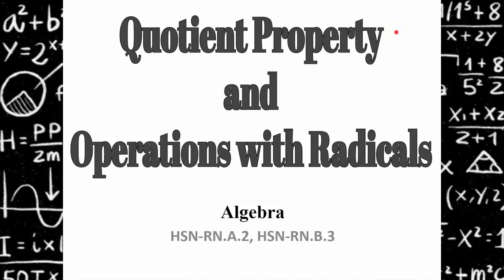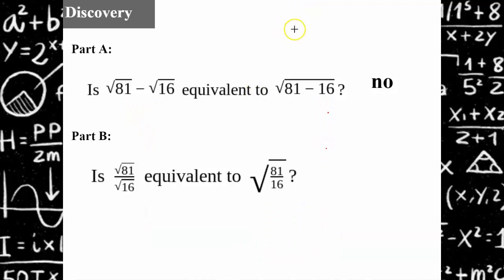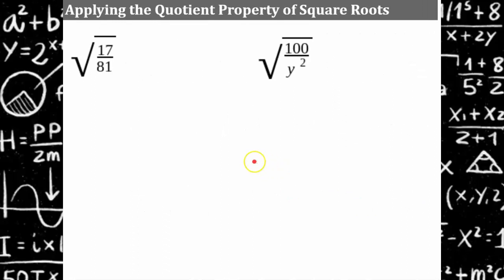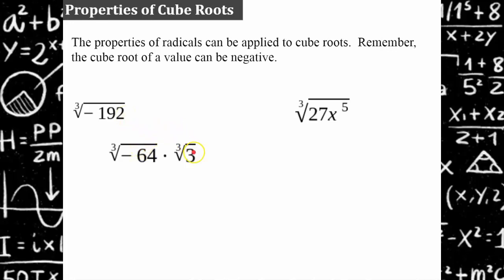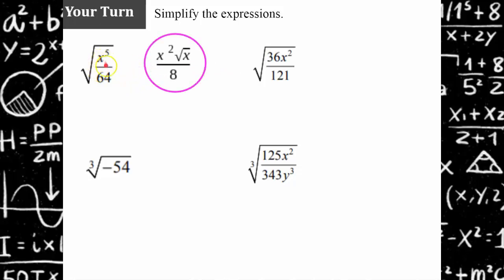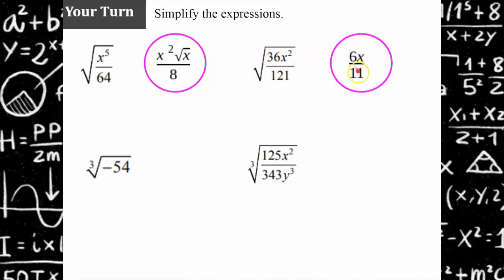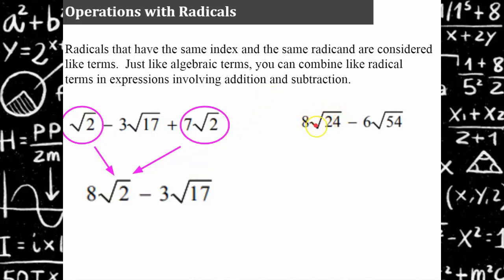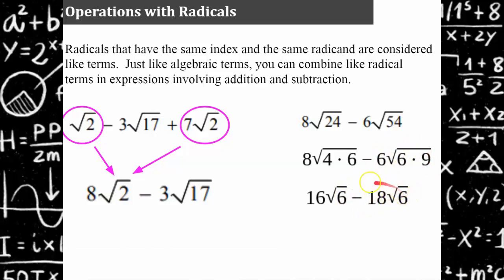Quotient Property and Operations with Radicals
This video reviews the Quotient Property relative to simplifying radicals as well as radical like terms and operations with radicals.